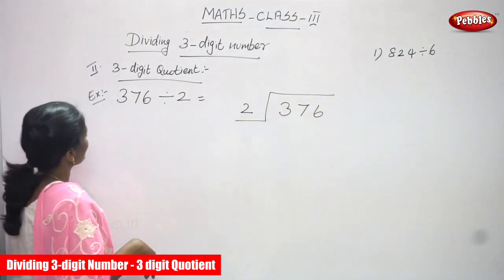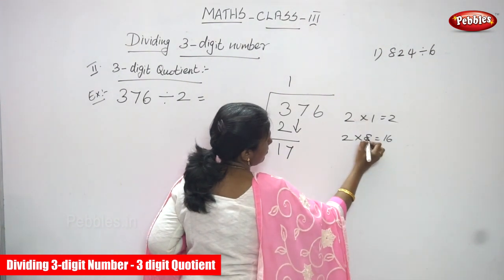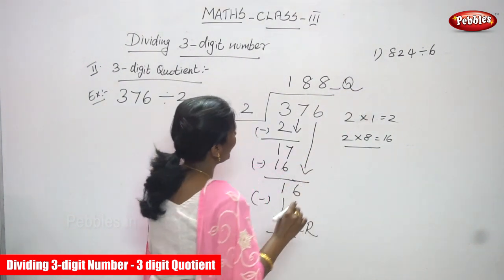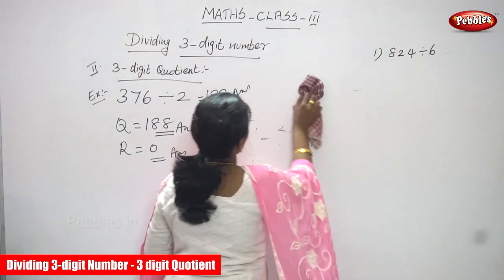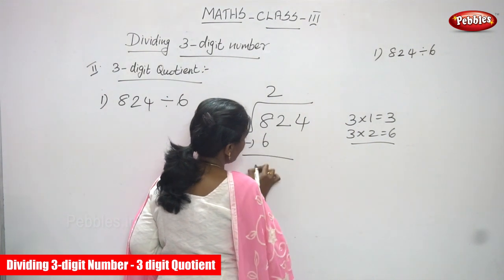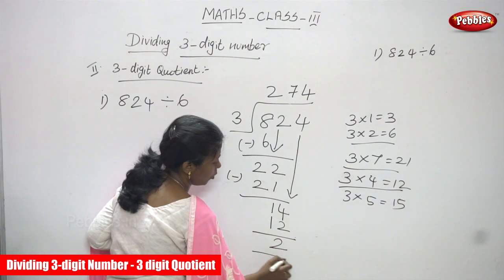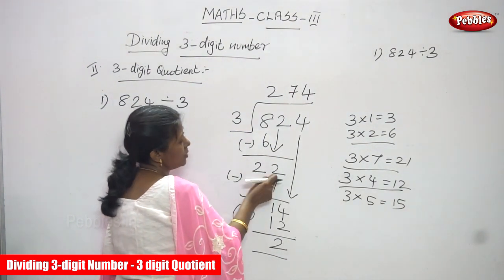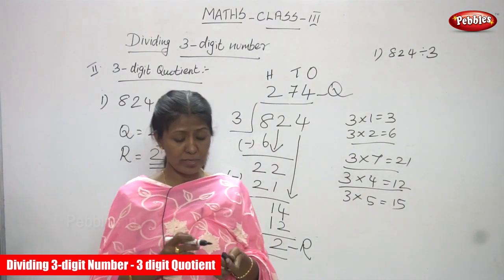3rd Std CBSE Maths Syllabus | Dividing 3 digit Number - 3 digit Quotient | CBSE Maths Part-94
3rd Std CBSE Maths Syllabus | Dividing 3 digit Number - 3 digit Quotient | CBSE Maths Part-94